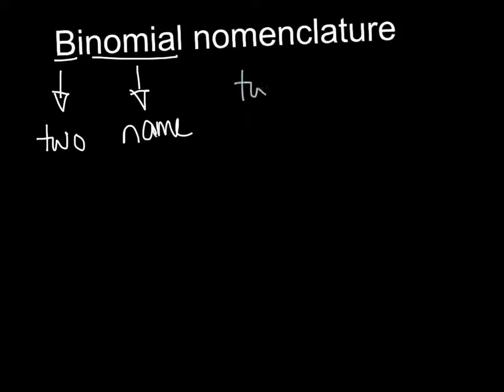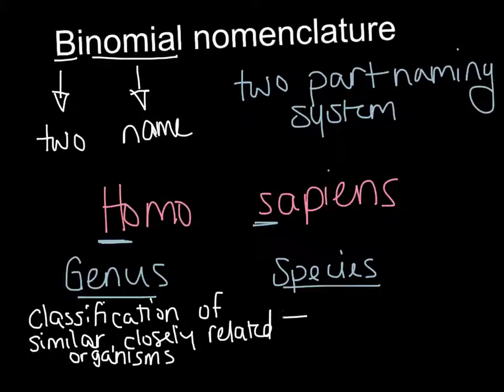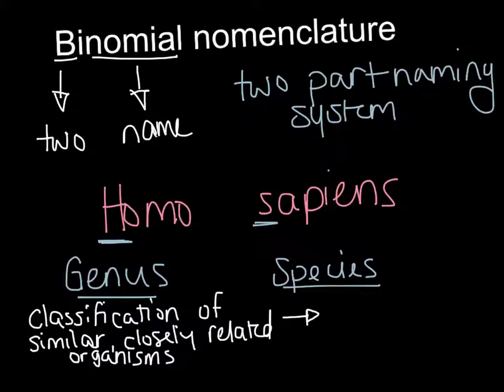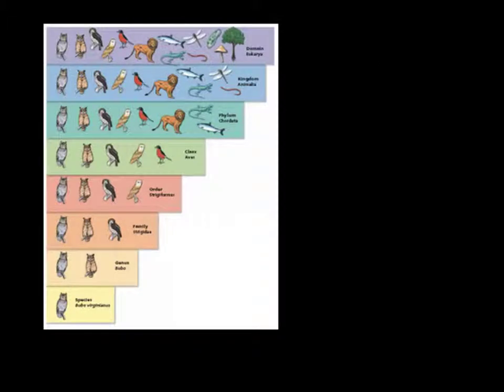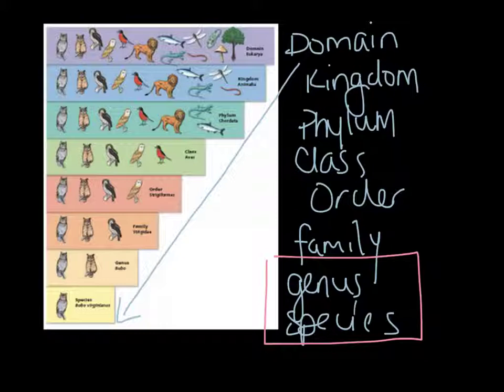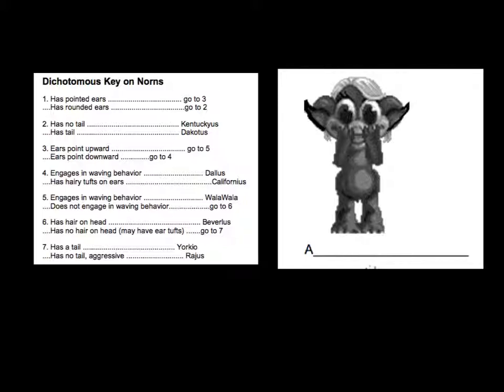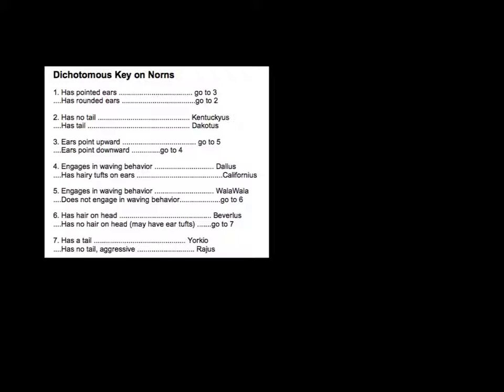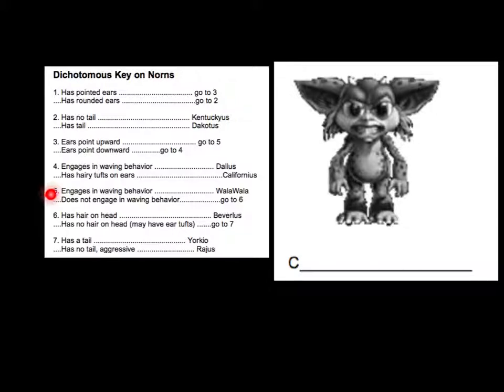Classifying and Taxonomy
classifying 7b